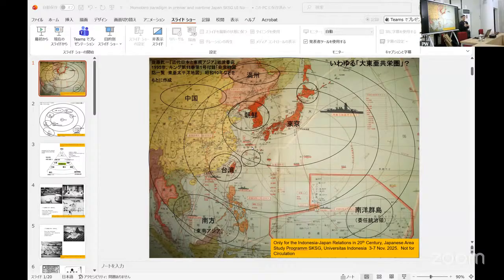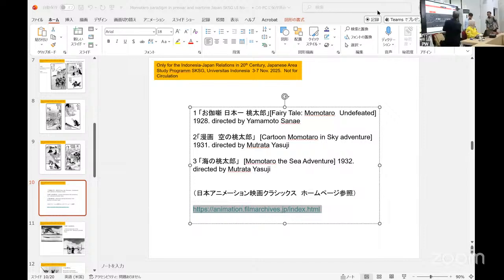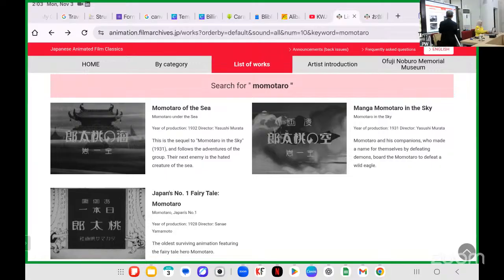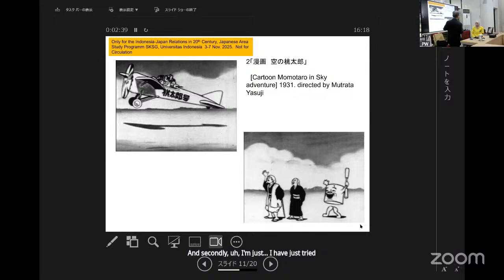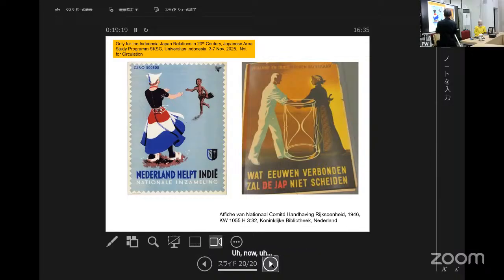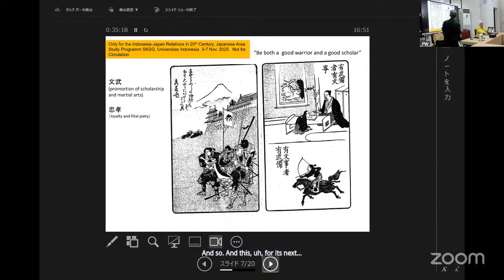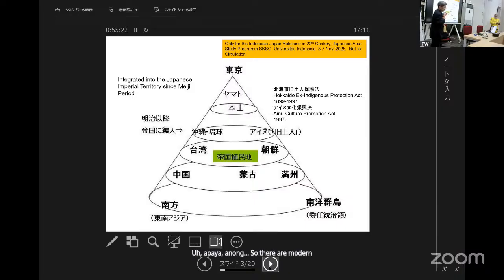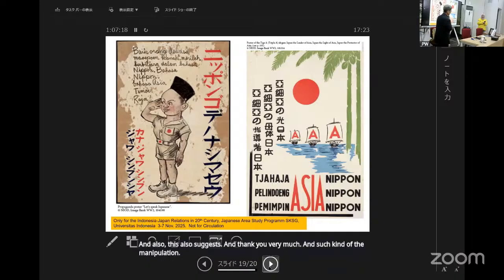Public Lecture Kajian Wilayah Jepang SPPB UI